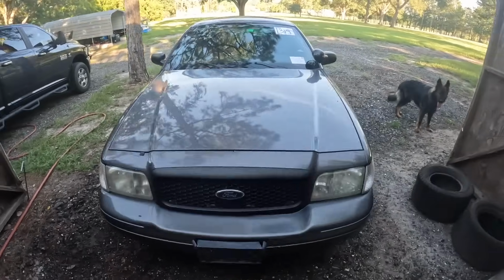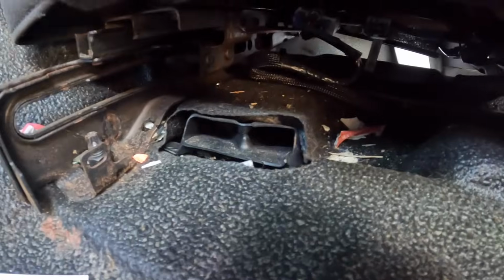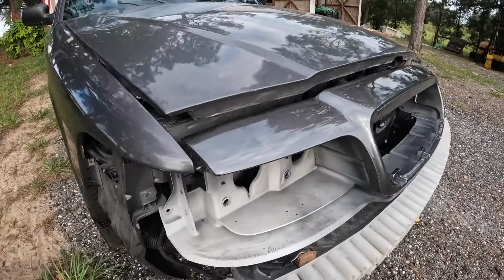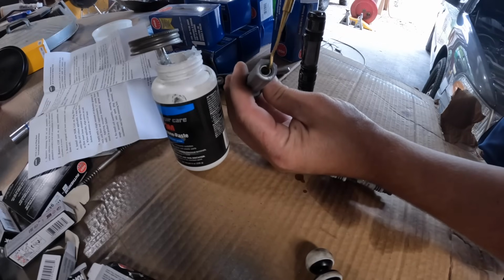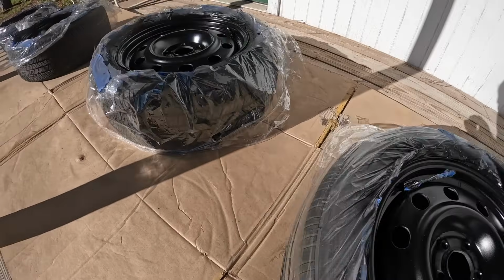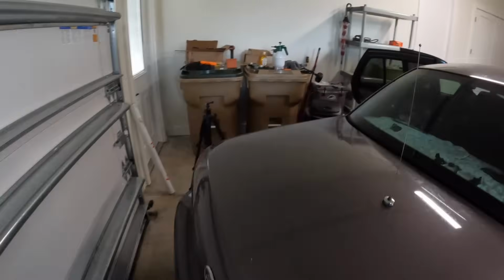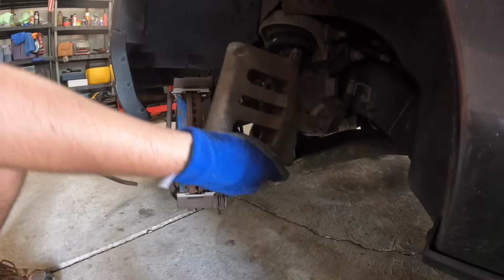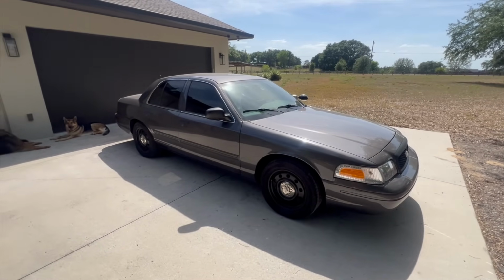Buying a Police Car at Auction and Fixing It Up (Ford Crown Victoria P71/P7B Police Interceptor)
00:00 Intro and walkaround
09:58 First test drive
13:43 Saving a tortoise
15:07 Cleaning out the car
17:01 Assessing front-end damage
20:23 Removing parts from the other Crown Vic
21:26 Cleaning the interior
25:59 Repairing third brake light
28:43 Painting headlight holder
34:15 Repairing front-end damage
38:48 First official test drive
40:44 Oil change
45:58 Replacing air filter
46:37 Replacing spark plugs
52:13 Replacing fuel filter
58:50 Swapping seat cushions
01:02:40 Fixing the horn
01:04:38 Repainting the wheels
01:08:25 Diagnosing window motor
01:11:04 Diagnosing child locks
01:12:23 Tinting windows
01:21:00 Replacing window motor
01:22:39 Finishing window tinting
01:28:07 Repairing rear door latches
01:33:58 Replacing antenna
01:35:22 Taking dogs for a ride
01:37:41 New brakes
01:51:45 Final thoughts